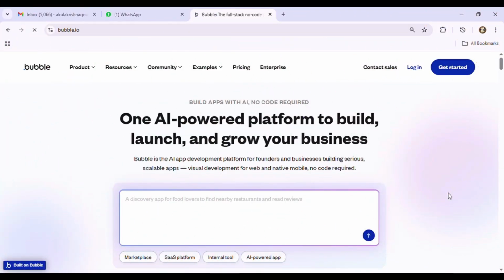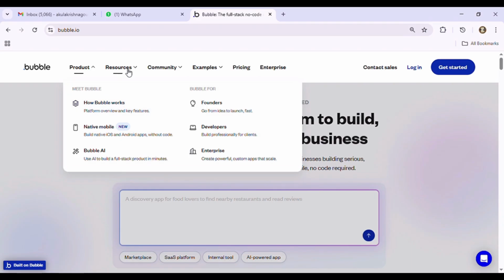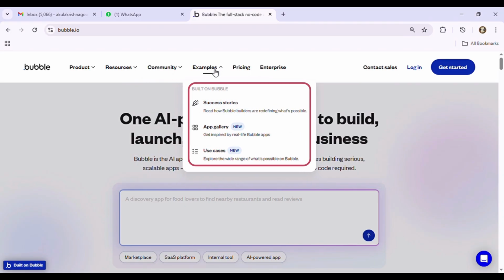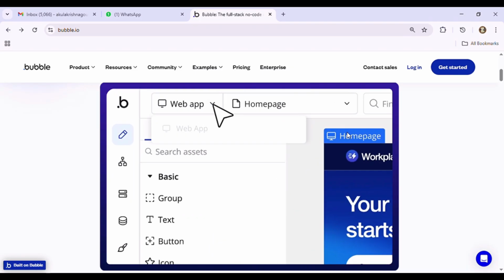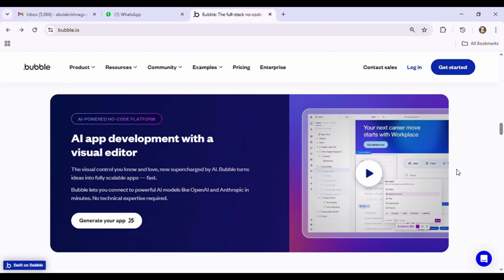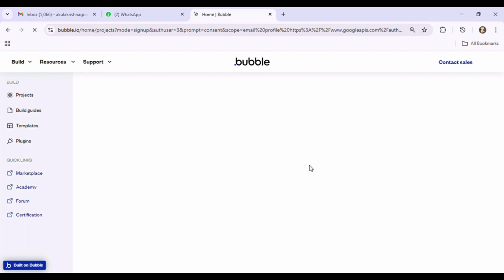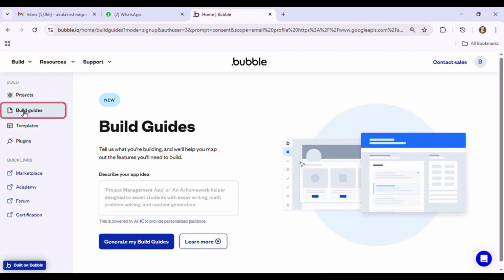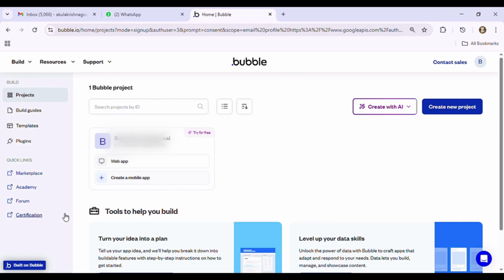Ultimate Bubble.io Introduction: Build Full-Stack Apps with No-Code AI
Welcome to our No-Code AI Tool Series! In this video we will deep dive into Bubble.io, one of the world's most powerful no-code platforms, now supercharged with AI to help you launch and grow your business faster than ever.

This is your complete introduction to Bubble.io, showcasing its full feature set, resources, and the simple steps to create your free builder account.

In this video, you'll see a complete tour of the Bubble.io platform and learn:

How Bubble.io's AI-powered platform allows you to create full-featured web and native mobile applications without writing a single line of code.

The versatility of the platform, including dedicated features for Founders, Developers, and Enterprise clients.

The extensive learning resources available, including the Academy, Technical Guides, and Blog.

How to leverage Plugins and Templates to accelerate your development and extend app functionality.

The power of the Community Forum and the process for getting early access to new features.

The simple, multi-step process for creating your free Bubble.io account and accessing your dashboard.

A look at the Builder Dashboard, including the options to Create with AI or start a new project from scratch.

By the end of this introduction, you'll have a solid foundation and a clear roadmap for starting your journey on the Bubble.io no-code platform!

⏱️ Timestamps:

0:00 - Introduction to the No-Code AI Tool Series
0:05 - What is Bubble.io? The AI-Powered No-Code Platform
0:25 - Exploring the Bubble.io Homepage & Core Value Proposition
0:50 - The Main Navigation & Platform Features Overview
1:25 - Deep Dive into the Product Menu (Native Mobile, Bubble AI, Enterprise)
1:59 - Exploring the Resources Menu (Build & Learn Sections)
2:32 - Engaging with the Community (Forum & Early Access)
2:42 - Finding Inspiration and Success Stories
2:55 - Bubble.io Pricing Philosophy: Start for FREE
3:22 - The Bubble.io Visual Editor in Action (Web & Mobile)
3:48 - Impressive Social Proof: Millions of Builders, Apps, and Major Clients
4:17 - Native Mobile & AI Capabilities in Detail
4:43 - Customer Testimonials by User Type
5:21 - Step-by-Step Account Creation (Get Started & Google Sign-in)
5:38 - Tour of the Main Builder Dashboard
6:21 - Dashboard Navigation: Projects, Build Guides, Templates, and Plugins
6:47 - Comprehensive Support & Learning Resources
7:29 - Summary & What's Next